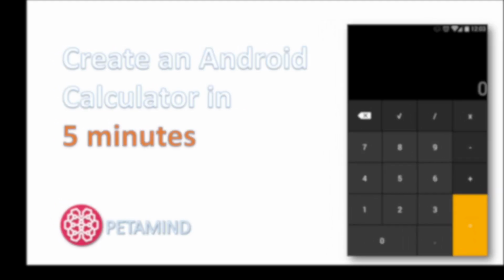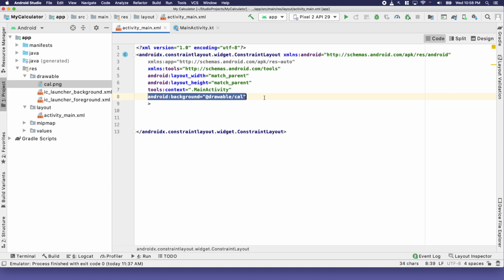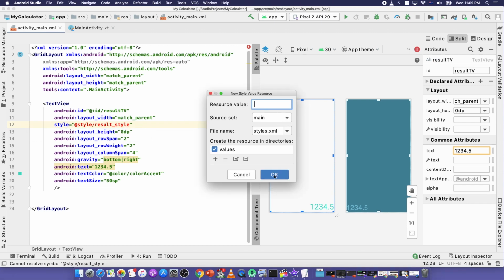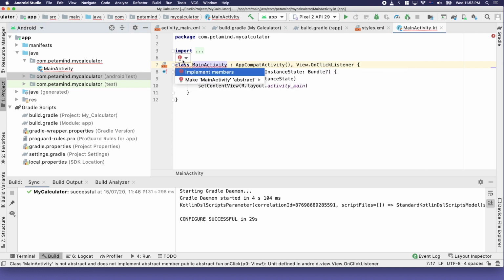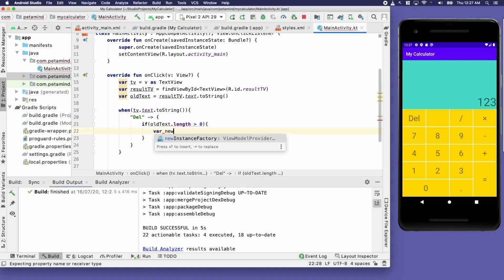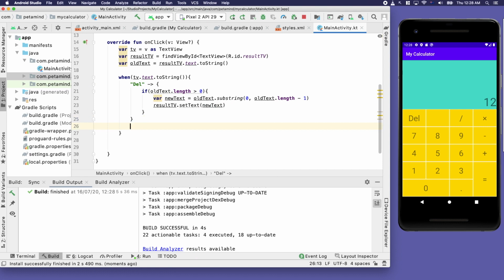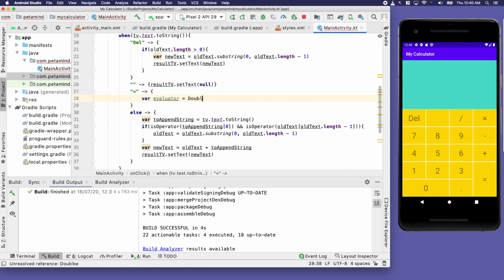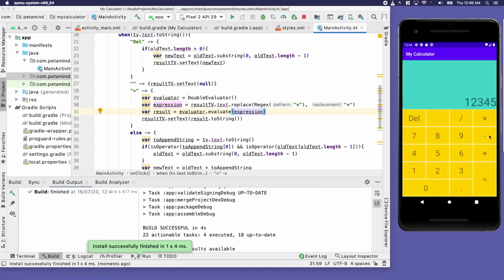Build a Calculator App in 5+ minutes with Android Kotlin | Mobile App Development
Build an Android Calculator App in 5 minutes with the new programming language - Kotlin

Let have fun with programming!